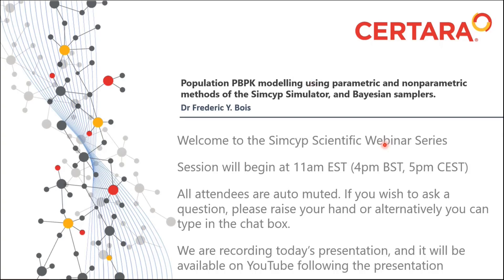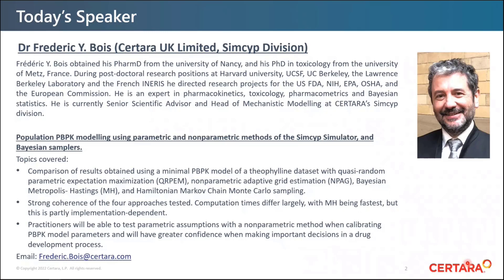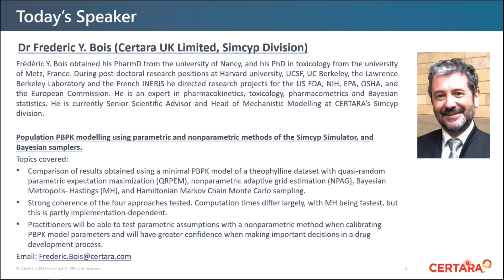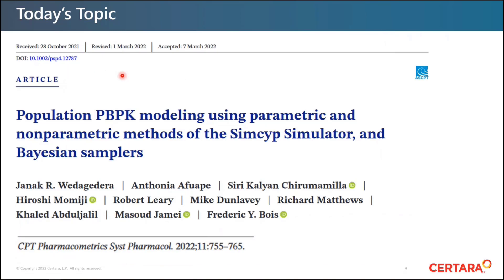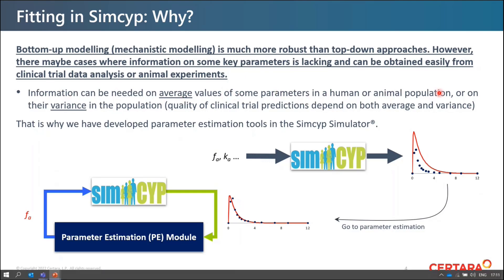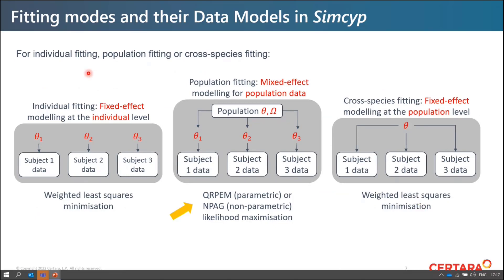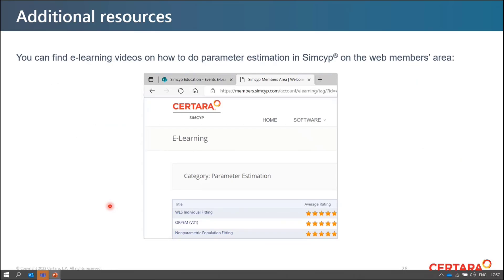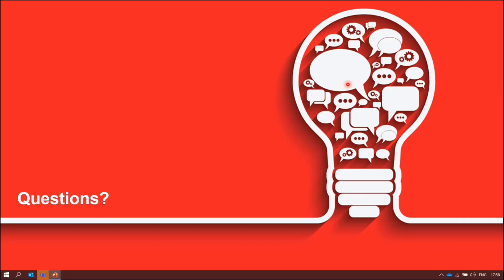Simcyp Population PBPK modelling using parametric and nonparametric methods and Bayesian samplers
• Comparison of results obtained using a minimal PBPK model of a theophylline dataset with quasi-random parametric expectation maximization (QRPEM), nonparametric adaptive grid estimation (NPAG), Bayesian Metropolis- Hastings (MH), and Hamiltonian Markov Chain Monte Carlo sampling.
• Strong coherence of the four approaches tested. Computation times differ largely, with MH being fastest, but this is partly implementation-dependent.
• Practitioners will be able to test parametric assumptions with a nonparametric method when calibrating PBPK model parameters and will have greater confidence when making important decisions in a drug development process.